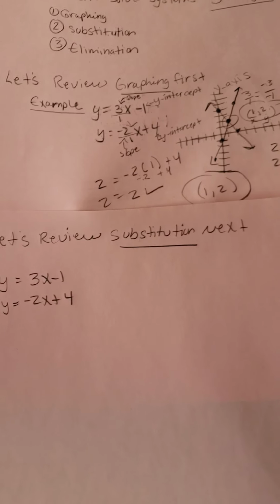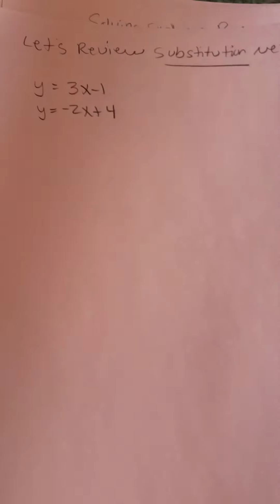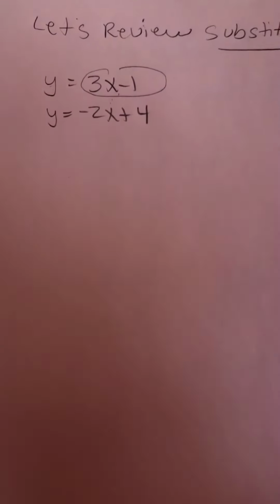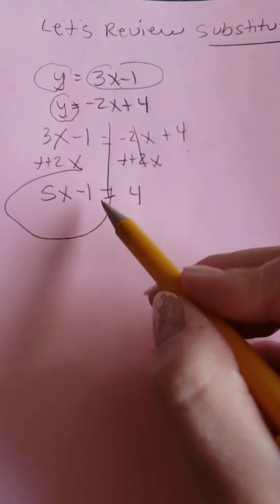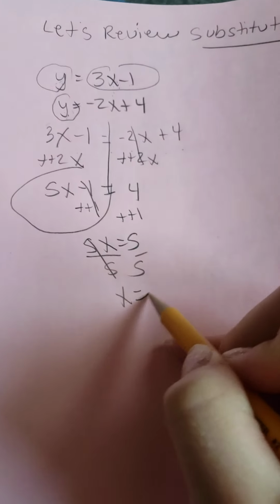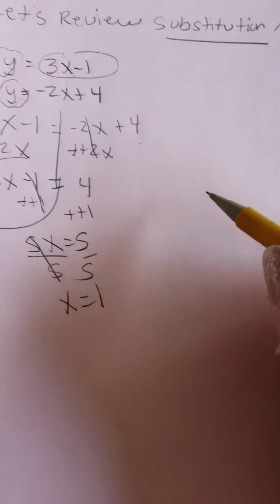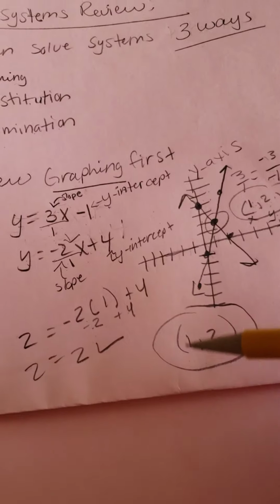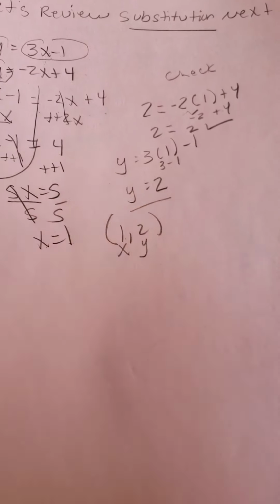Solving Systems review part 2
Solving systems through Substitution